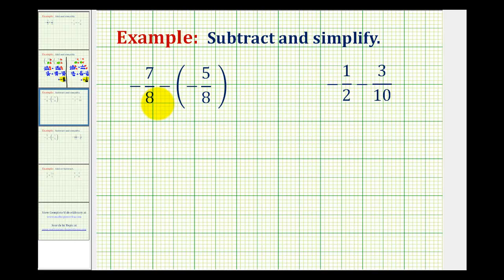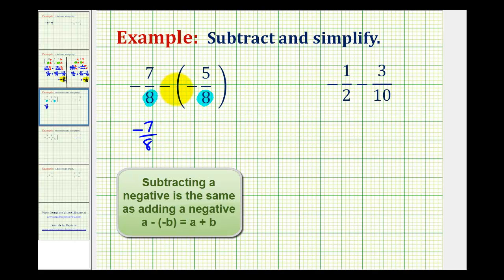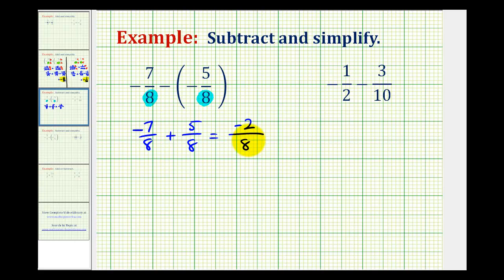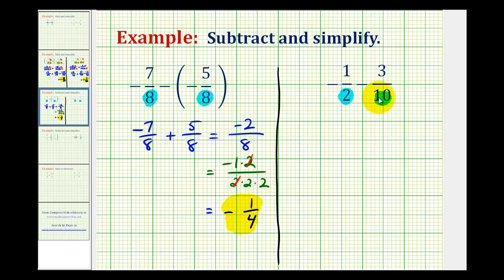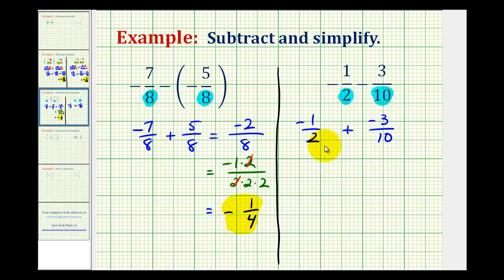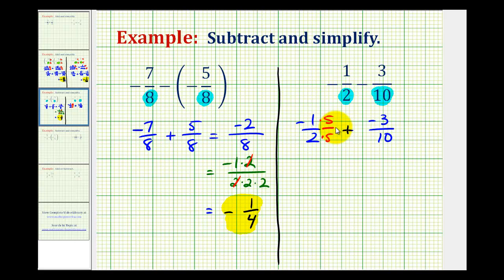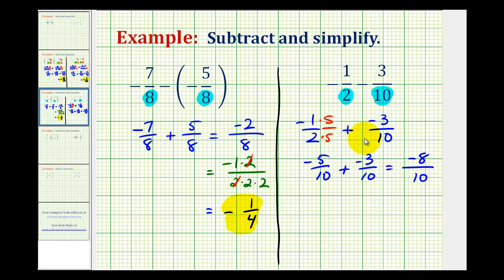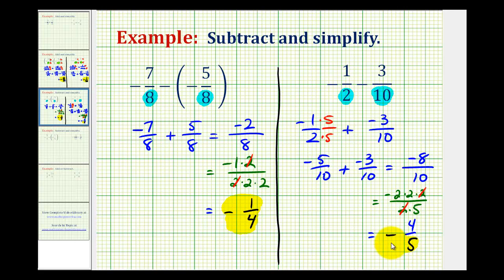Ex 1: Subtracting Signed Fractions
This video provides two examples of subtracting signed fractions.